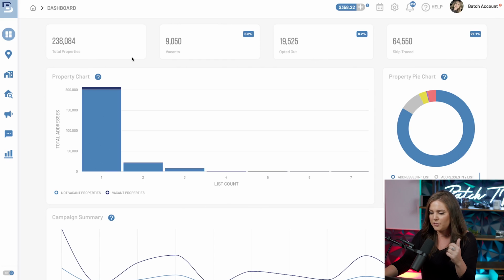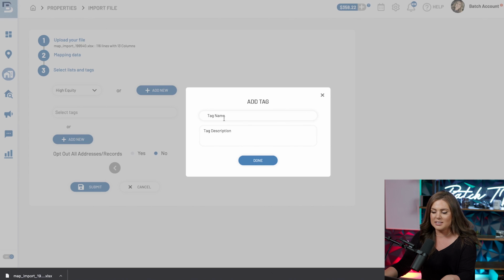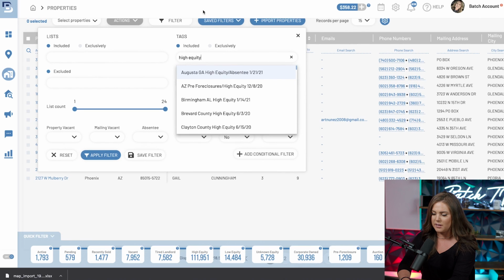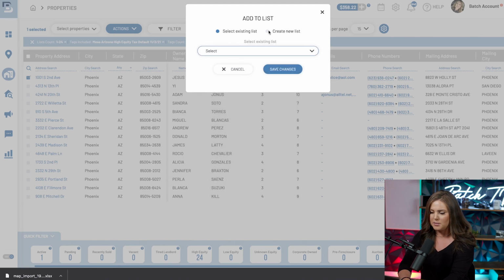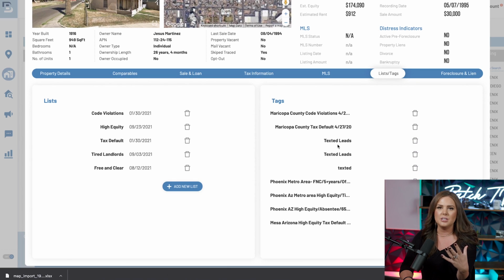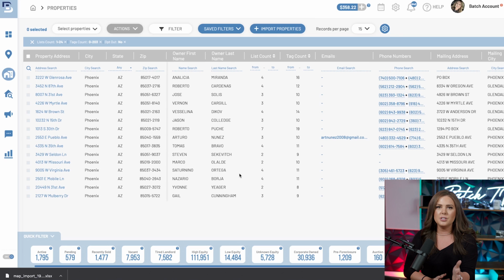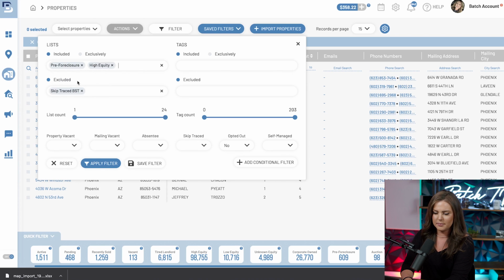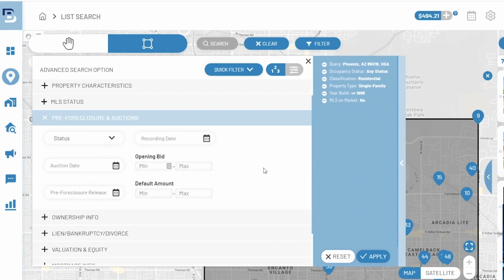Grow Your Real Estate Leads List! | Wholesaling Homes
Enjoy a 7-day Trial + 5,000 Property Records for FREE!

Do you want to organize your real estate business? BatchLeads has the tools you need! Today Mychelle explains how list tags make property lists easy to use.

Have you ever asked, “What is wholesaling?” Do you want to master real estate and learn how to buy and sell homes? If you answered yes, then you’re in the right place!

Batch TV is where you can find the highest quality videos for Real Estate Investing! Here you can find all the news, best practices, and top industry minds to teach you and help you grow your Wholesaling and Real Estate Investing portfolios. 🏠

Whether you’re new or a 👑 in the wholesaling market, we’re here to teach you the inside knowledge that you need for your real estate business take off 🚀!

We have the best software for becoming a Real Estate Investment pro and dominating the wholesale market. With Batch, you’ll easily find motivated sellers, cash buyers, and the best off-market deals without having to juggle multiple pieces of software.

If you’re ready to transform your business, become a top-tier investor, and find people that want to sell a home, then you’ve come to the right place!

Ready to scale your business? What are you waiting for?!

🧗 Climb to the top of your game with the best real estate and wholesaling software out there:

The Ultimate Phone Dialer for Real Estate Investors

The All-In-One Real Estate Software

Build Your Custom Driving For Dollars List